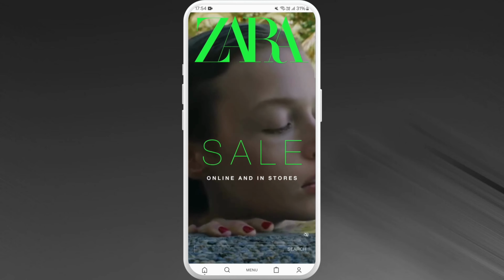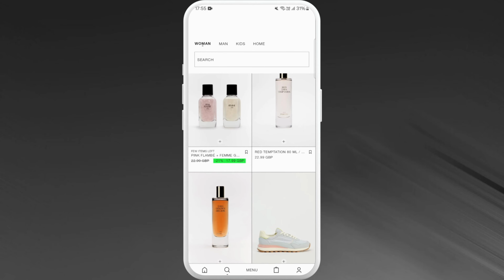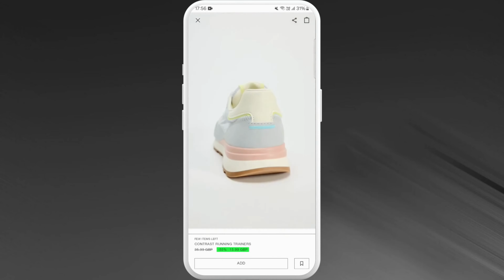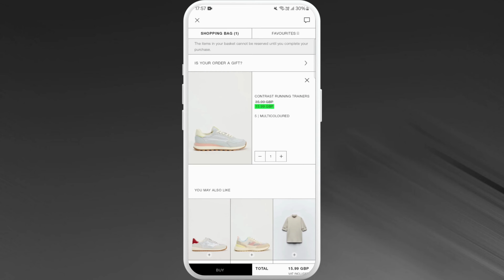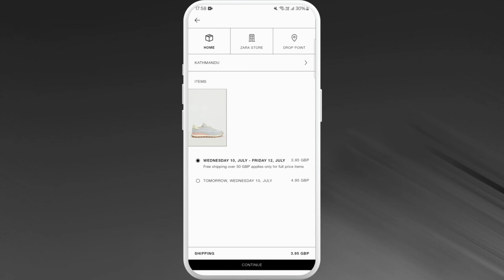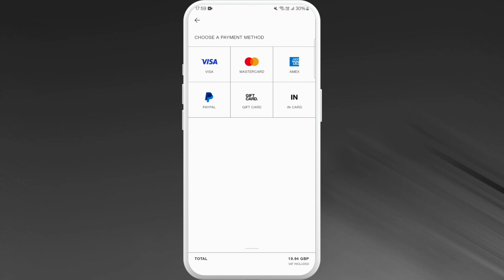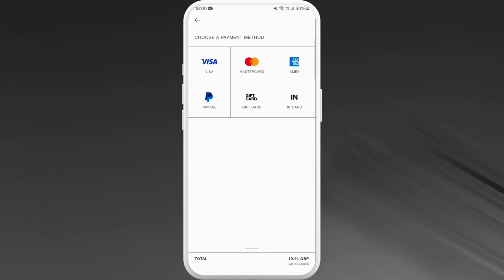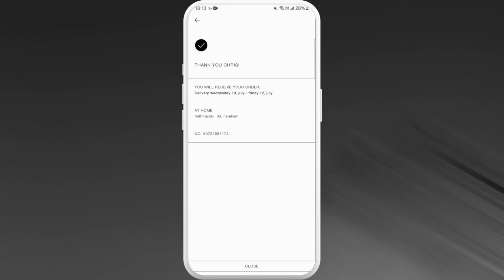How to Place an Order in Zara App 2024?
In this video, we'll guide you through the process of placing an order in the Zara app. Whether you're shopping for clothing, accessories, or home decor, ordering from Zara is easy and convenient with our step-by-step instructions.